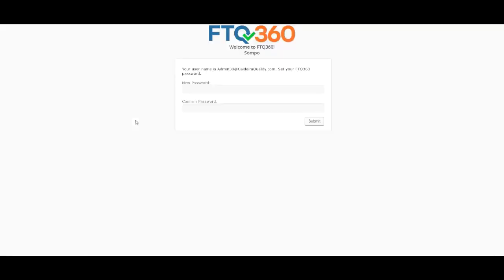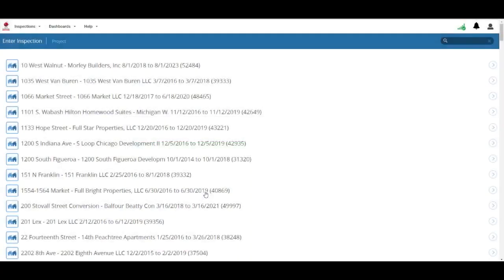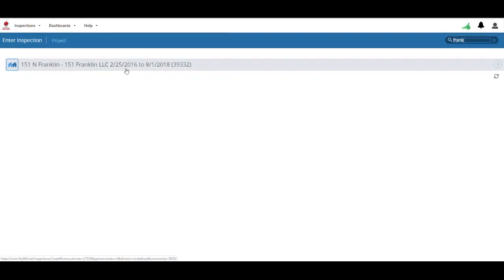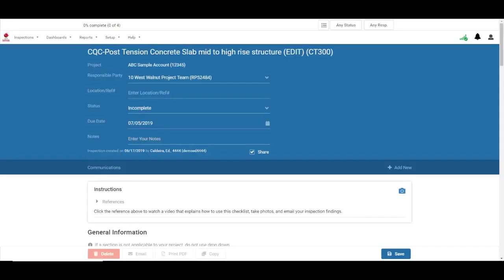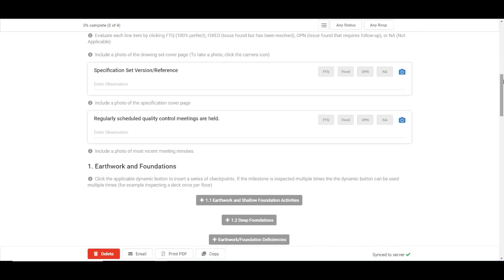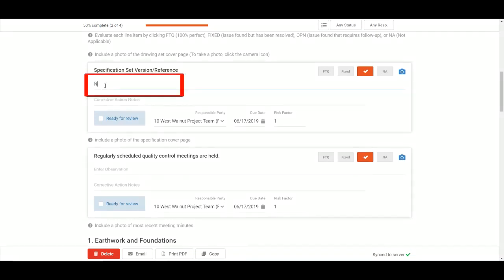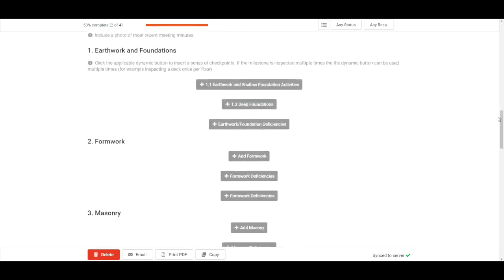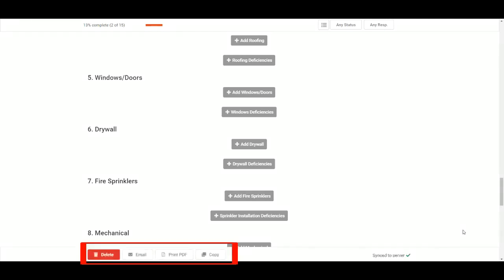FTQ360 Tutorial: Conducting an Inspection in FTQ360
Instructional video on how to conduct an inspection in FTQ360.